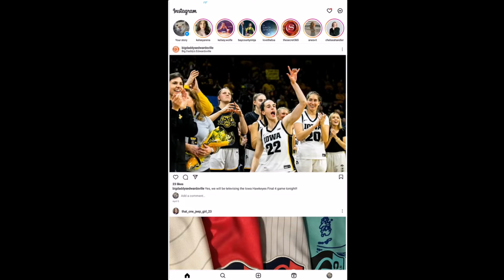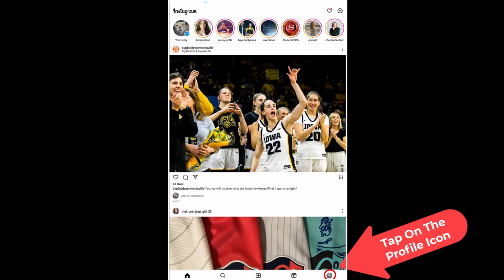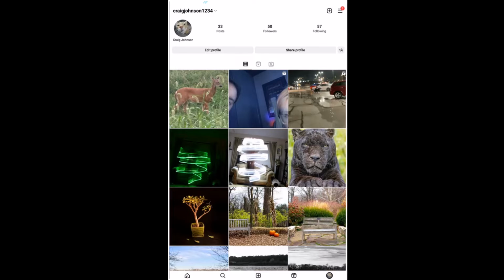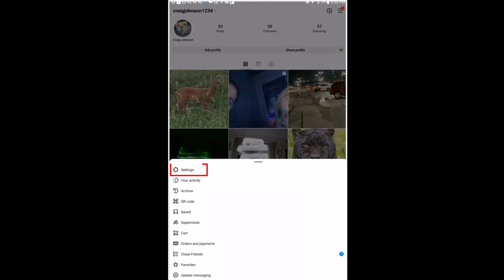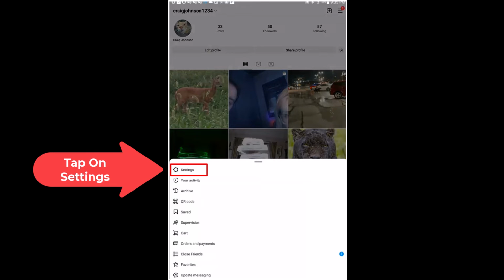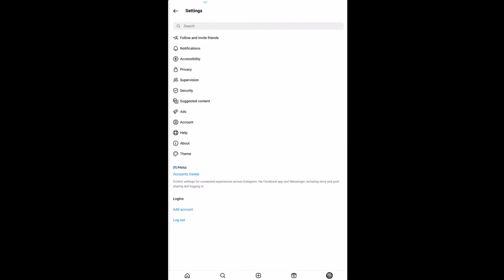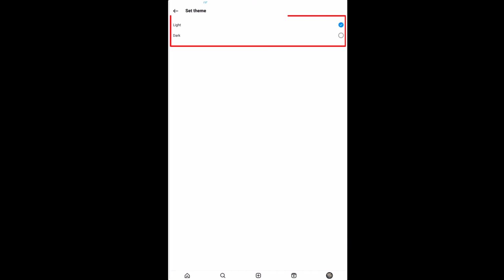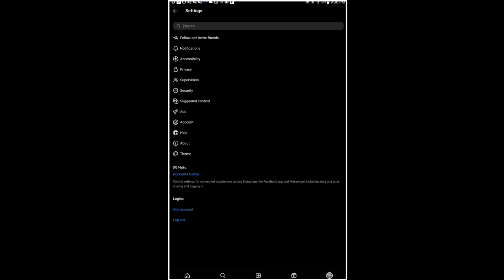How To Enable / Disable Dark Mode On The Instagram App Using An Android Device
Illuminate Your Instagram Experience: Dark Mode Tutorial for Android Users

Discover how to personalize your Instagram experience with my comprehensive tutorial on enabling or disabling Dark Mode using the Instagram app on an Android device. Whether you prefer a sleek interface for nighttime browsing or want to conserve battery life, we'll guide you through the simple steps to adjust Dark Mode settings effortlessly. Enhance your Instagram experience and enjoy personalized browsing on Android today!

Simple Steps
1. Open the Instagram app.
2. Tap tap on the "Profile Icon" in the lower right corner.
3. Tap on the 3 bar hamburger menu in the upper right corner.
4. Tap on "Settings".
4. Tap on "Theme".
6. Toggle off read receipts.

Chapters
0:00 How To Enable Dark Mode On Instagram Using An Android Device
0:16 Open The Instagram App
0:28 Tap On The Profile Icon At The Lower Right Corner
0:38 Tap On The 3 Bar Menu In The Upper Right Corner
0:48 Tap On Settings
0:58 Tap On Theme
1:08 Toggle On Either Light Or Dark Theme